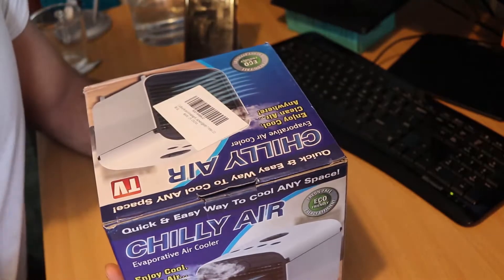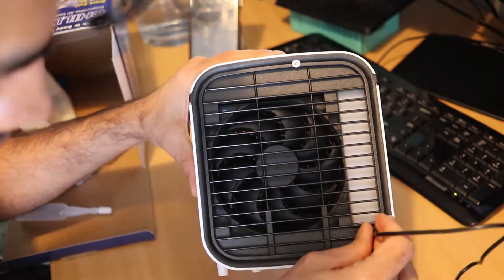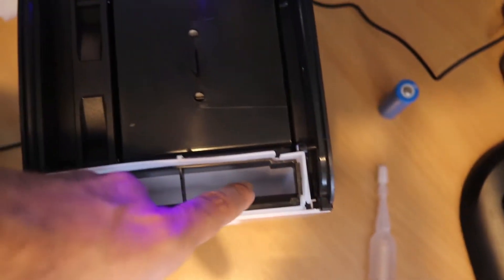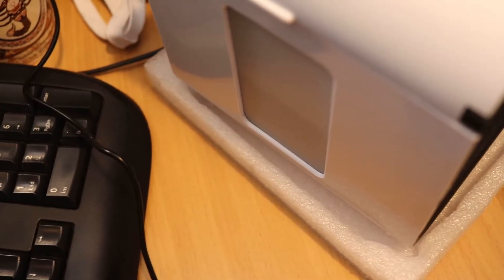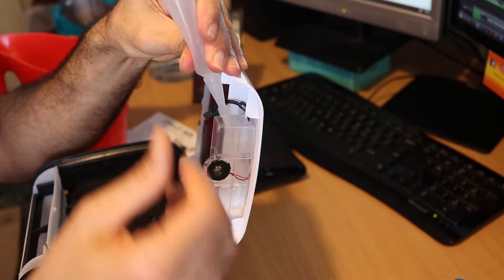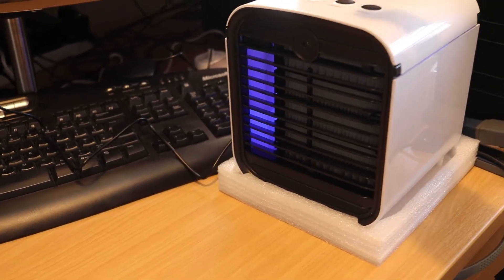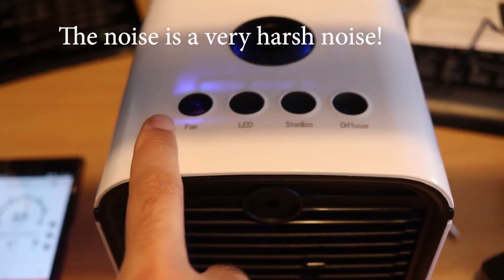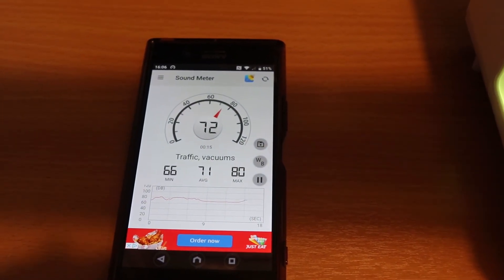Personal Air Cooler table top with USB - Review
After more than 2 weeks of waiting, I finally received this air cooler from Amazon. In this video, I'll unbox this cooler, set it up for the first time by filling in water as well as the diffuser. It comes with an LED light which I don't really understand its purpose. The things that liked about this cooler were its small size and the diffuser. The diffuser infuses a mist of water to the air, which looks nice. The things that I didn't like about this cooler were its noise (very harsh noise), and it doesn't cool well which is a major problem for a cooler. As well as it resets its settings to its original value.

For the above reason, I returned this cooler back to Amazon. Please let me know your experience with this or a similar type of cooler.

The Amazon link to this cooler